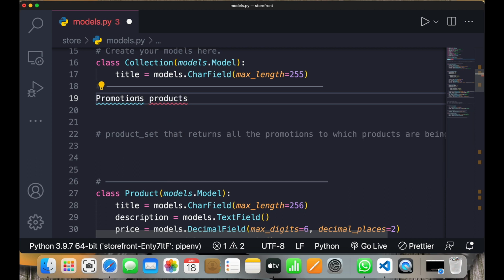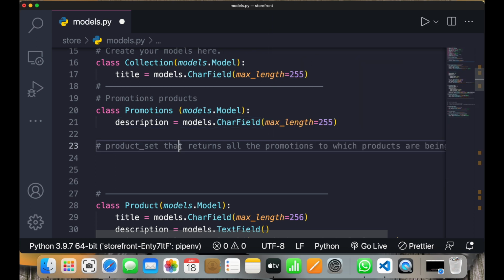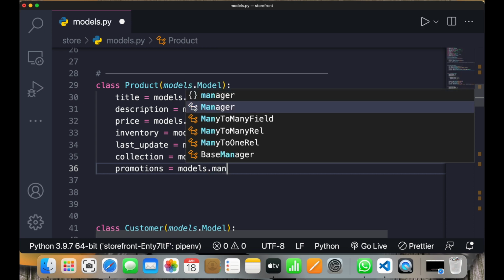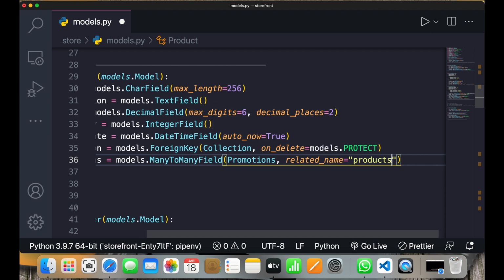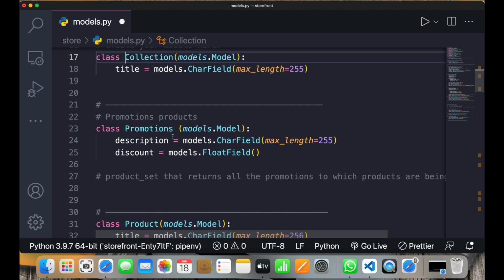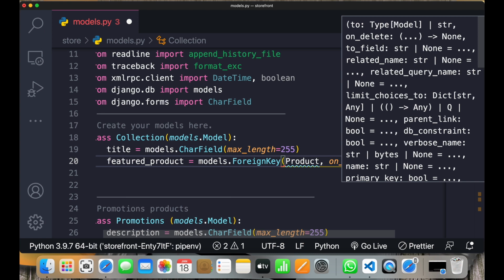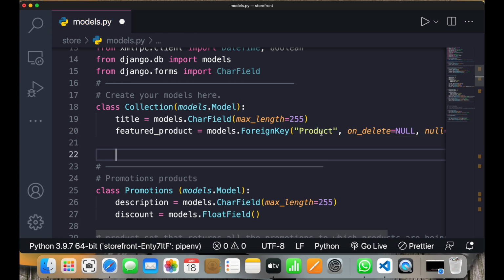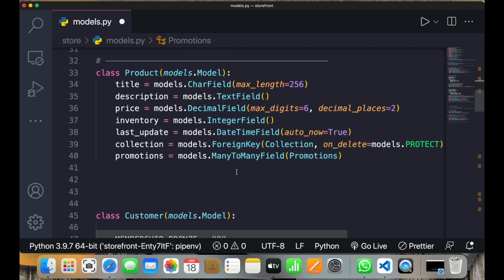DJANGO|| Resolving Circular Dependency || Creating Many to Many relationship between Models || Ep-12